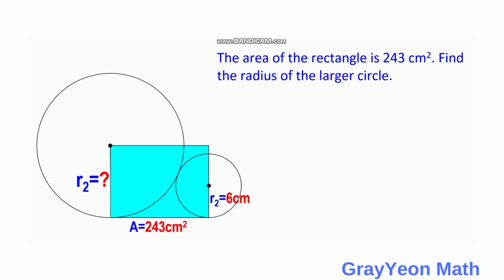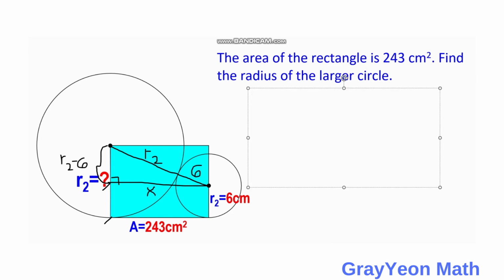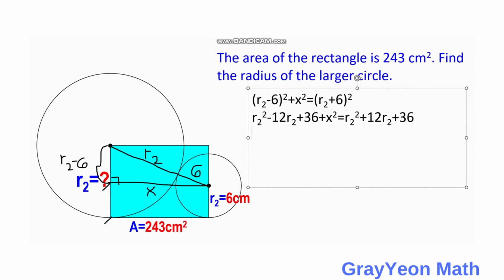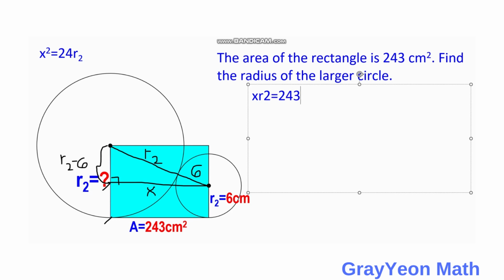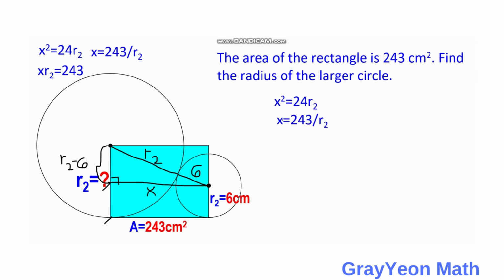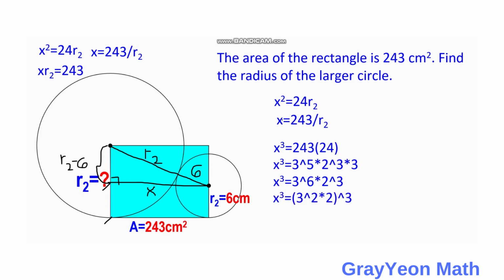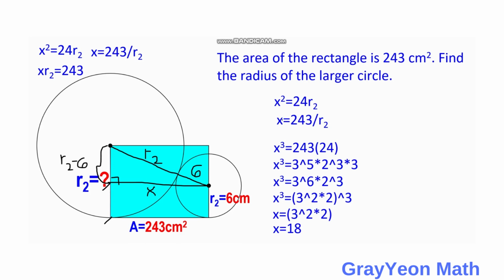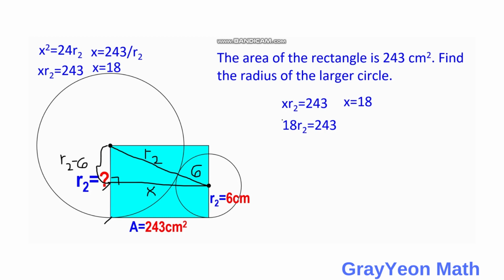Find the radius of the larger circle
We will be using Pythagorean theorem